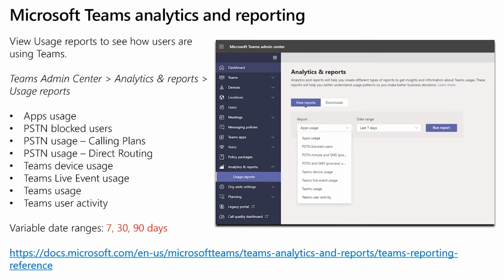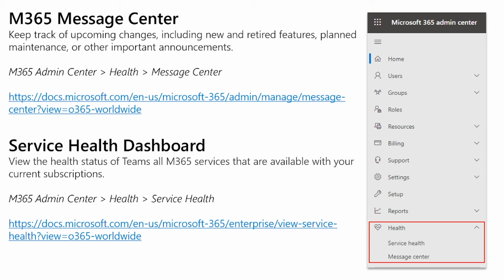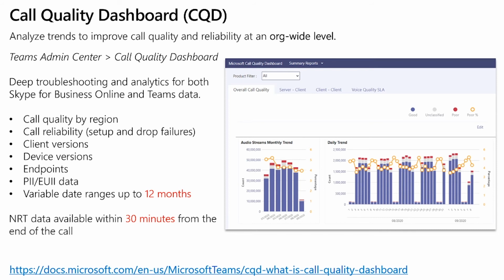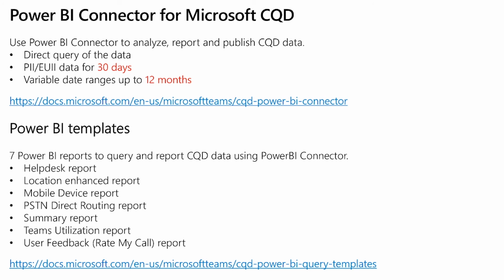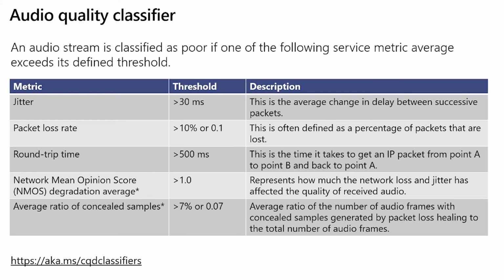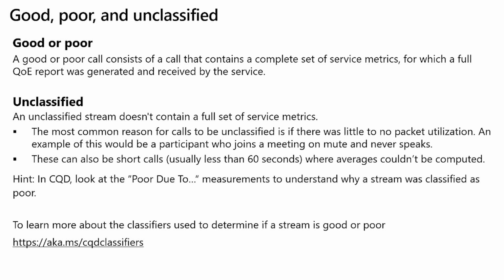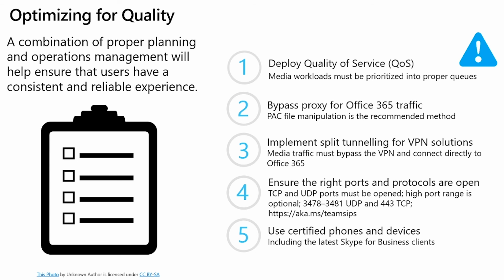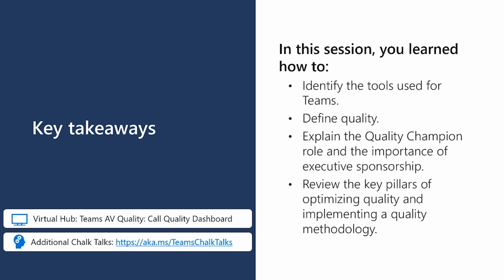Teams AV Quality: Core Concepts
Are you looking to ensure users have an optimal experience with meetings and voice capabilities in Teams? We will build on best practices and use examples of common scenarios that may arise as your organization embraces meetings and voice capabilities
 in Teams.

After this session, you will be able to:
- Identify the tools available for Teams
- Define what quality is and the telemetry available to report and troubleshoot it.
- Understand how Microsoft classifies streams as good, poor and unclassified.
- Explain the role of the quality Champion and the importance of an executive sponsor.
- Optimize for quality.
- Implement a quality methodology.